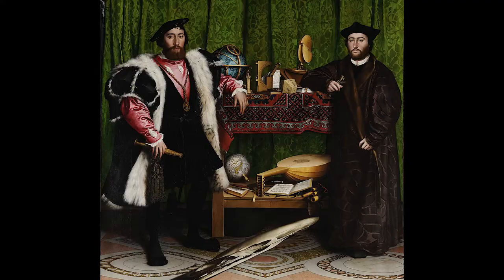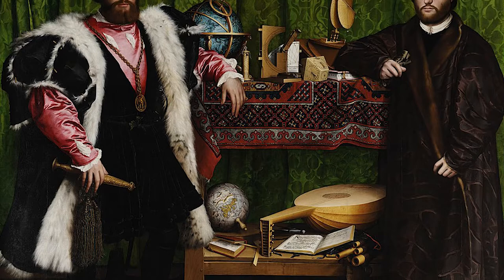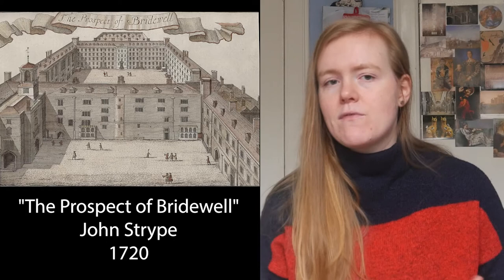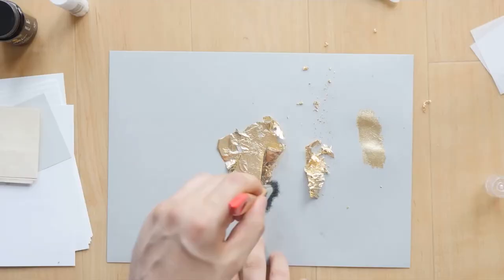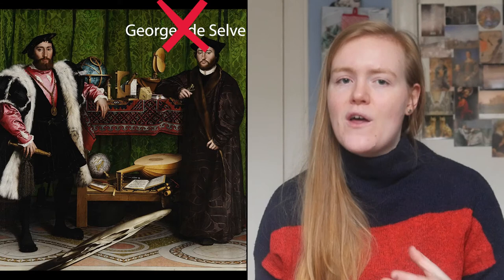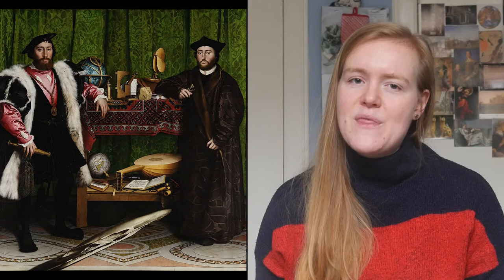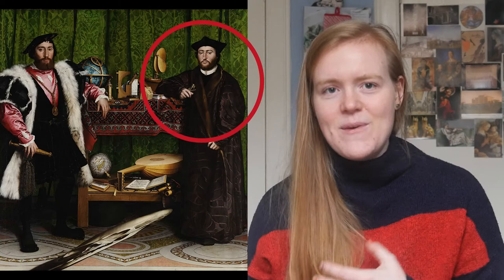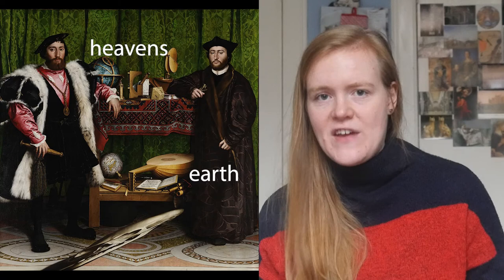Holbein's Ambassadors painting documentary, The National Gallery London, (symbols and meaning), 1533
The most famous symbol in this work is the distorted skull which is placed in the bottom centre of the composition. The skull is shown in an anamorphic, distorted perspective and is meant to be a visual puzzle so that the viewer must look at the painting from high on the right side, or low on the left side to see the skull in accurate proportion.

Who are the figures in the painting?

Opinions about who these two men were really differed when the painting was first acquired by the National Gallery. It’s now thought they were two French lads.
In 1890, Sidney Colvin was the first person to suggest the figure on the left as Jean de Dinteville, French ambassador to the court of Henry VIII at the time. This was seemingly confirmed when the picture was cleaned and it was revealed that his seat of Polisy is one of only four French places marked on the globe in the painting- and Jean was the Lord of Polisy.

It’s thought he visited London five times in total - when he was painted, this would have been his second visit - and he was pretty reluctant to be in England. He wrote a lot of letters so we known how he felt about the tour of duty but he never actually mentions Holbein. He lodged in Bridewell Palace and he was ill for most of the time, with something that sounded a lot like malaria.

We know from the signature that this double portrait was painted in 1533. This was an extremely momentous year for the English royal family. This was the year Henry VIII divorced Catherine of Aragon and married Anne Boyleyn, and their daughter Elizabeth was born. She went on to become the Virgin Queen, Elizabeth I’s who ruled for 45 years.

It was the publication of Mary Hervey's book which was written in 1900, that formally identified the man on the right.
She decided he was Georges de Selve, who was the Bishop of Lavaur, after tracing a seventeenth-century manuscript which mentioned the painting. Georges de Selve is not wearing religious robes because it’s thought he was not consecrated until 1534 because he was actually too young at the time. He’s been a bishop since he was 18 and the book he’s leaning on says in his 25th year so he’s only 24 - and was consecrated the following year, when he turned 25. Instead of bishop’s robes, he’s wearing a browny-purple damask, which to our eye looks fairly plain, but those dark colours would have taken a lot of dye and been really expensive.

Georges was very concerned by the division between the protestant Lutherans and the catholic church - and he was very concerned about Henry VIII’s break with Rome. The king had recently divorced his wife, which was something not allowed in the catholic doctrine, so he had created his own denomination of Christianity, called the Church of England. The closest we have to a meaning for this painting - and all the mysterious objects around the painting, is based on this unsettled, unhappy relationship between the Lutherans and the catholic church.

The objects in the Ambassadors are split in two - on the top shelf, everything represents the heavenly, celestial world and on the bottom shelf all the objects represent the terrestrial world, life on Earth. And the two men are linked to the earthly AND heavenly realms as they stand between the two-tiered structure.